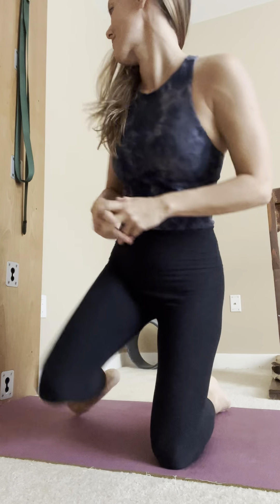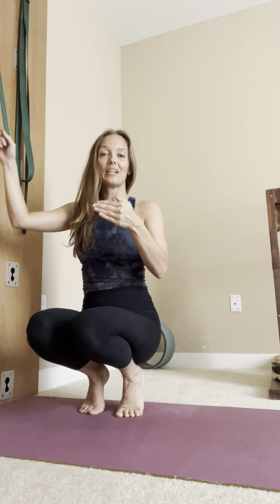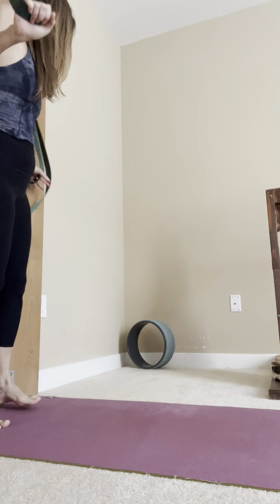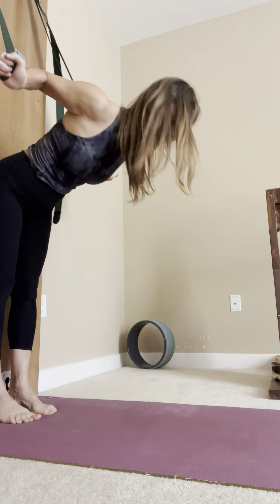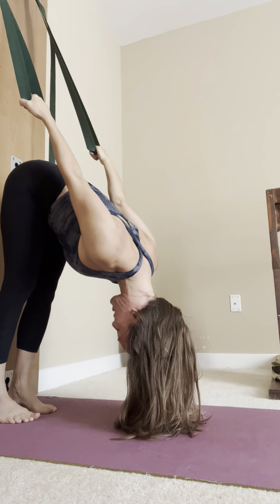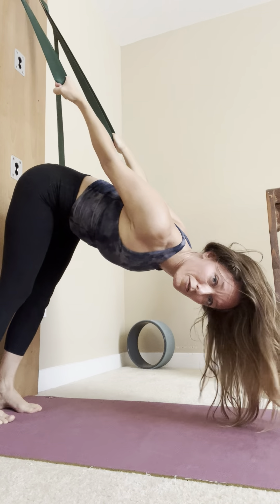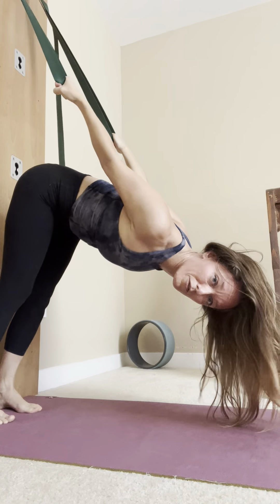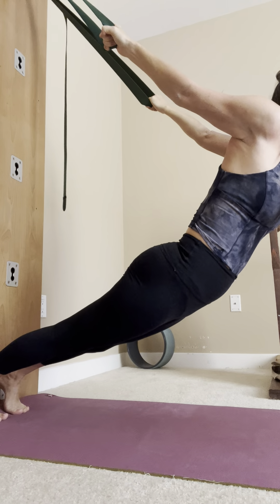Upward and Downward dog on the rope wall. Improve arm, shoulder and hand strength and flexibility.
Adho Mukha Svanasana and Urdhva Mukha Svanasana on the rope wall to develop arm, hand and shoulder strength and flexibility.